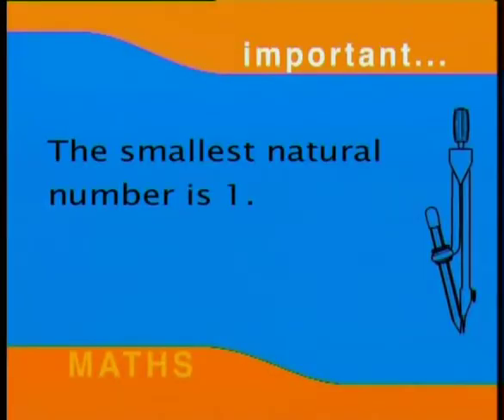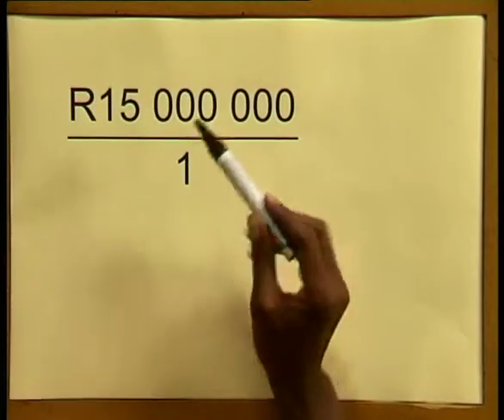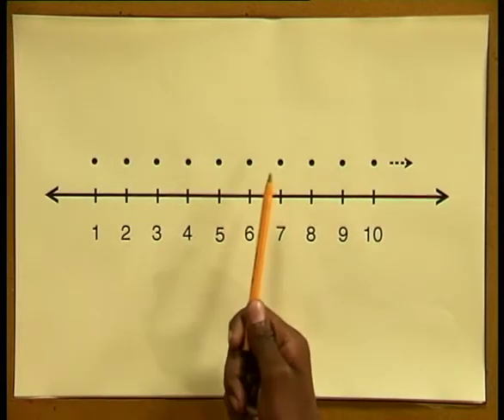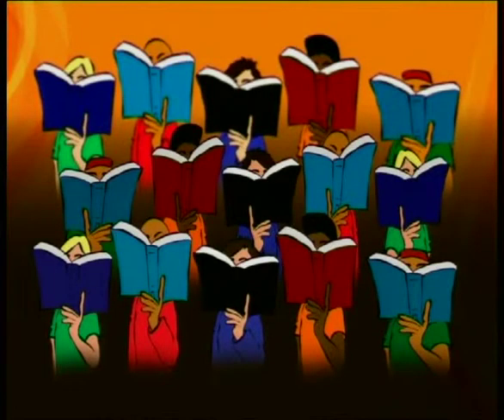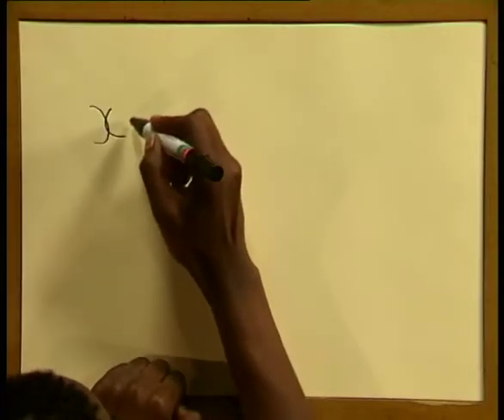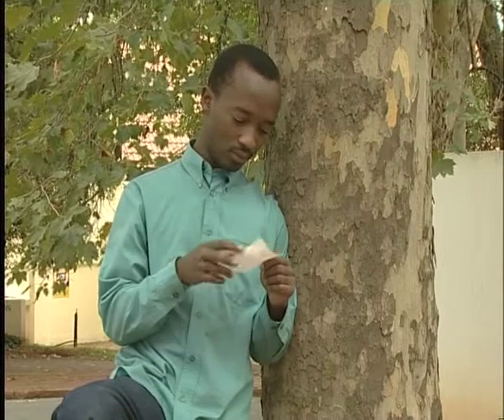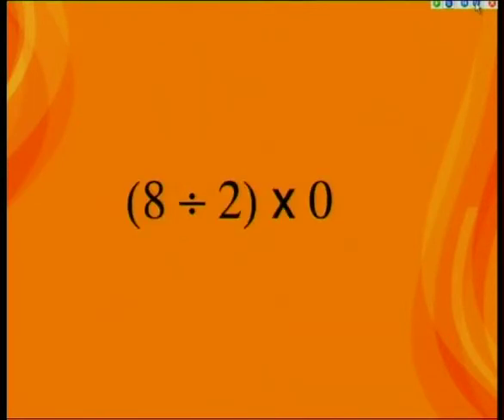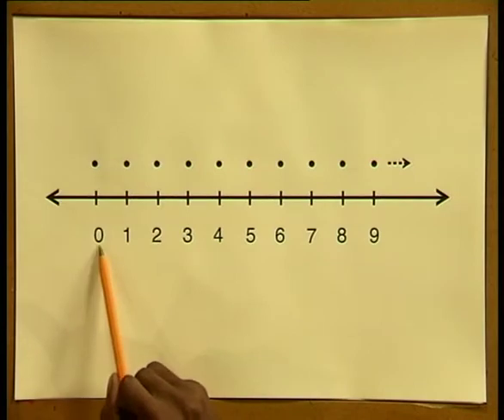Natural and whole numbers and integers (English)